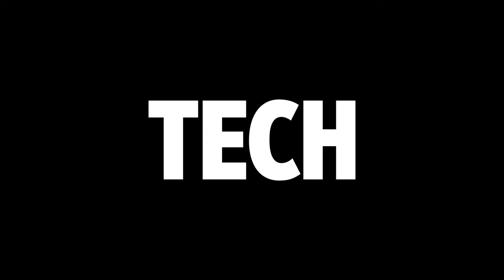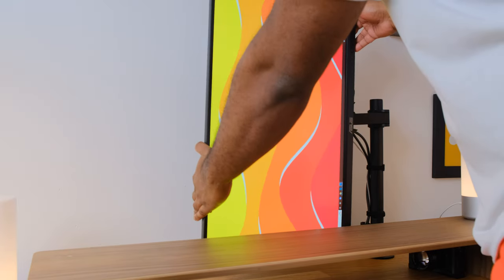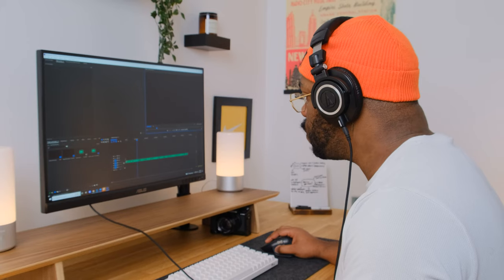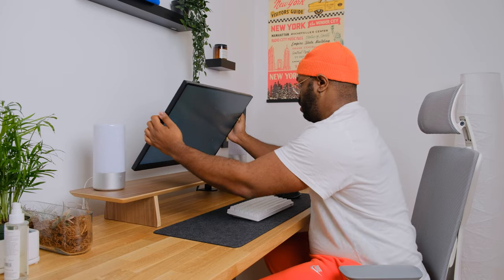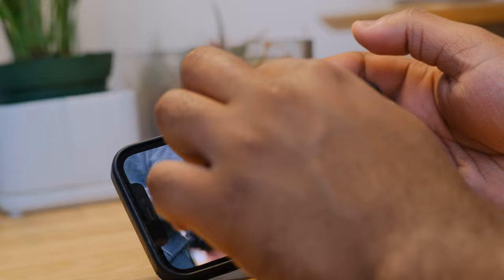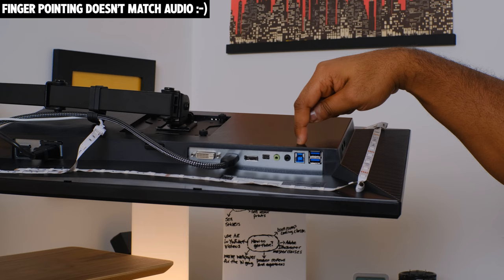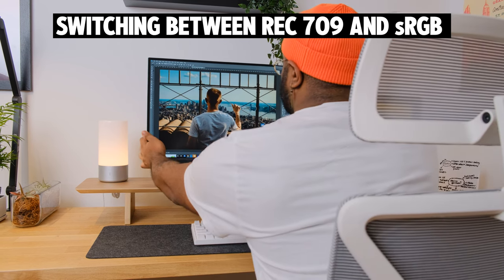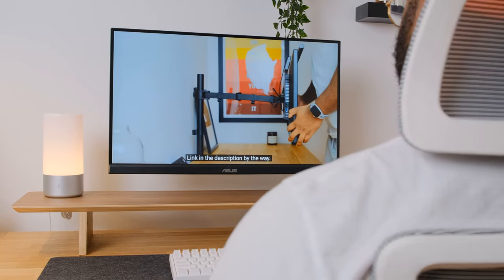The BEST Monitor for Your Creative Desk Setup or AVOID? ASUS ProArt Display PA278QV Review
I bought the ASUS ProArt Display PA278QV 27” WQHD (2560 x 1440) Monitor, 100% sRGB/Rec. 709 from Amazon in 2020. If you are a photographer, video editor, or illustrator, this  ASUS ProArt Display might be the monitor for you.

💡 ASUS ProArt Display PA278QV 27” (AMZN) 🔗

💡 PowerBear 4K HDMI Cable 10 ft (AMZN) 🔗

💡 VIVO Single Monitor Desk Mount (AMZN) 🔗

I'll give you a big ol' MWUAH if you WATCH other videos of mine!
🔥 The Best Office Chair for Your Clean and Minimal Desk Setup? Knead KC01 Unboxing & First Impressions

🖥️ VIVO Single Monitor Desk Mount*

MY FIRST DESKTOP SETUP:*
🖥️  My Color Grading Monitor - ASUS Pro Art 27”
🖥️  My Vertical Monitor (3x) - BenQ 27 “ IPS 1080P
💡 My Monitor Light Bar - Baseus Monitor Light Bar
🖥️  My Monitor Arm Mount - VIVO Dual Monitor Arm Mount
💻 My Aluminum Laptop Stand - Bestand Laptop Holder
🔊 My Black Wireless Speaker - Anker Soundcore Boost 20W
🔈 My Red Wireless Speaker - Anker Soundcore 10W
💁🏽 My Office Assistant - Amazon Echo Dot
⌨️  My Main Keyboard - Logitech MX Keyboard (Wireless)
⌨️  My Mechanical Keyboard - Keychron K2 Wireless/Wired
🖱️  My Mouse - Logitech MX Mouse (Wireless)
🎤  My Gaming Microphone - Fifine K690 USB Microphone

MY FAVORITE GEAR (Compare Prices!):*
🎥  My YouTube Camera - Fujifilm X-T3
(AMZN) 🇺🇸 (B&H)
🎥  My Other Camera Fujifilm X-S10
(AMZN) 🇺🇸 (B&H)
🎥  My Main Lens - Fujifilm 18-55mm f2.8-4
(AMZN) 🇺🇸 (B&H)
🎥  My Favorite Manual Lens - Meike 35mm f1.4
(AMZN) 🇺🇸 (B&H)
🎥  My Street Photography Lens - Canon 85 mm f1.8
(AMZN) 🇺🇸 (B&H)
🎥  My 35mm Equivalent Lens - Fujifilm 23mm f1.4
(AMZN) 🇺🇸 (B&H)